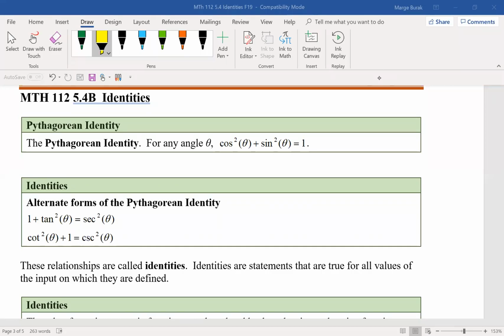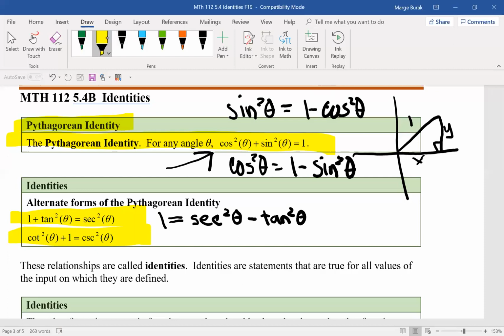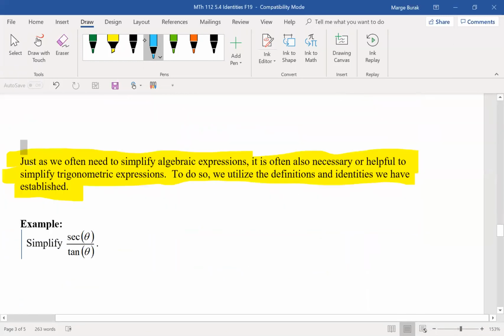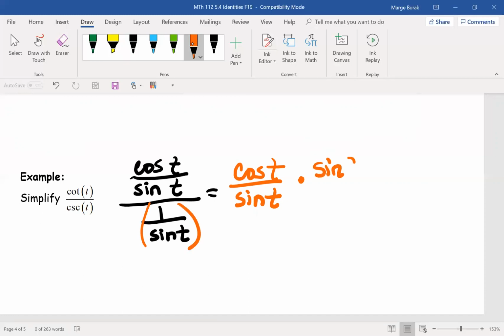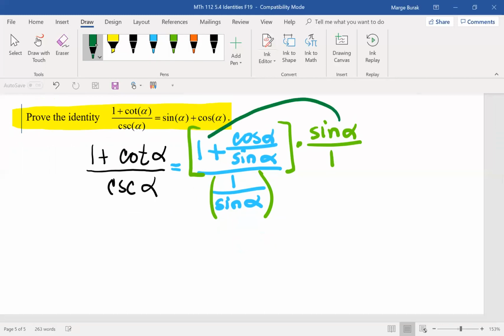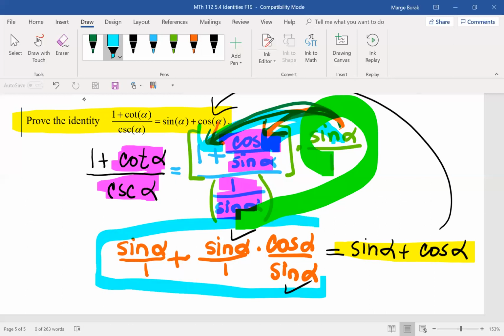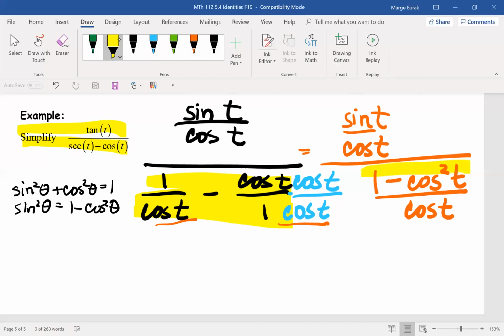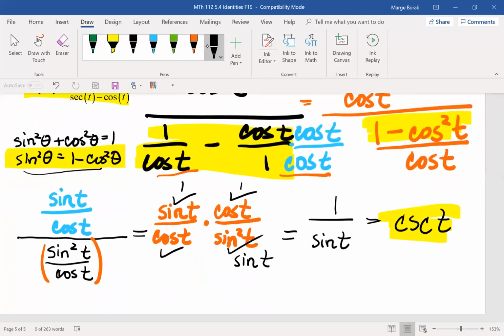5 4C Trig expressions (13 min) (Error - mixed up sine and cosine at beginning!!!)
There is an error mixing up the sine and cosine on the triangle at the very beginning!!!